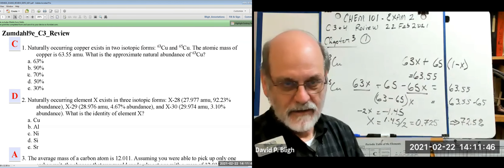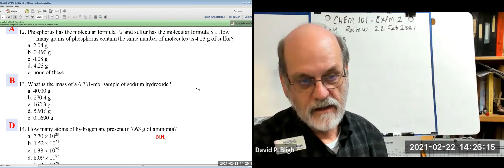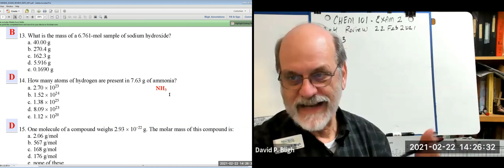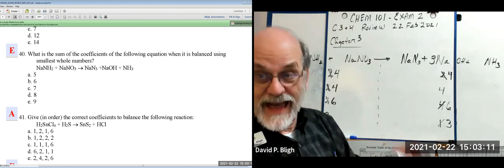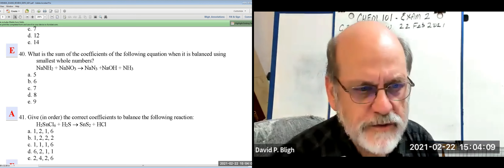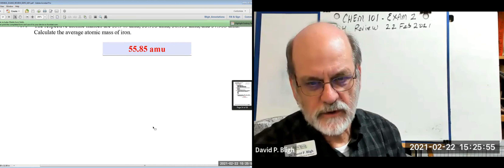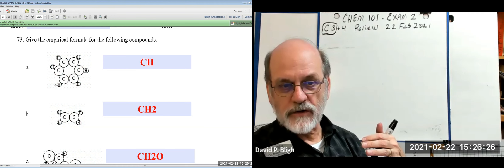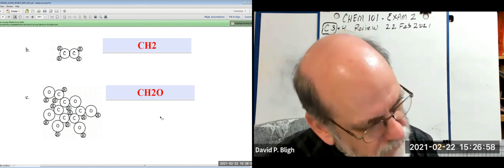Chem101 Exam2 C3 4 Stoichiometry Review 22Feb2021HB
Chem101 Exam2 C3 4 Stoichiometry Review 22Feb2021